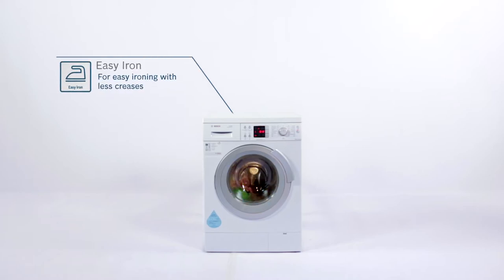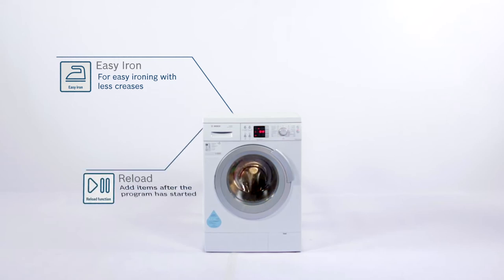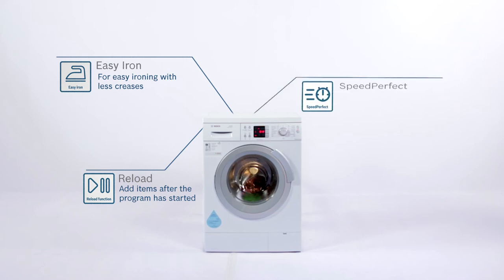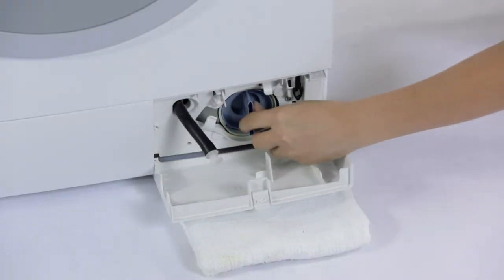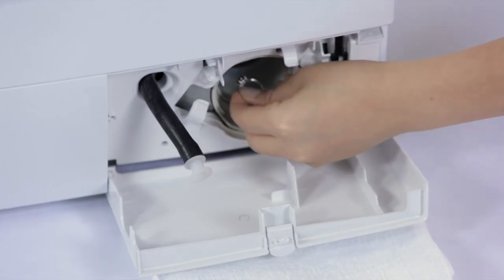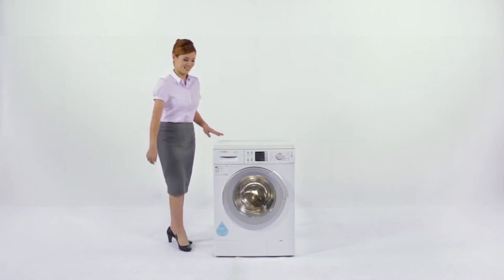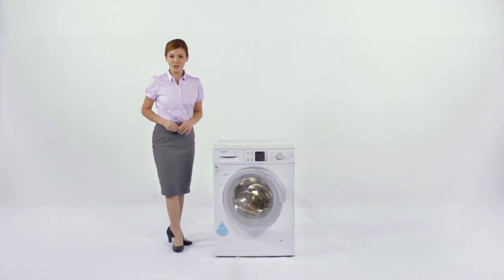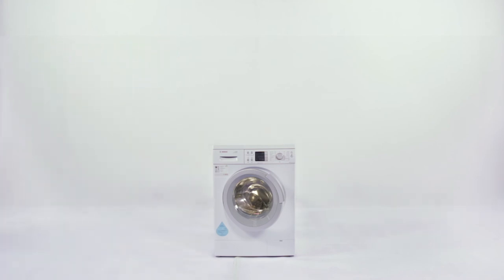Bosch Washing Machine Laundry Tips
Find out what are the different functions you can use with Bosch washing machine that will best suit your laundry needs!

The different functions of Bosch washing machine including EasyIron, SpeedPerfect, Reload, and DrumClean allow you to choose the right laundry function for your needs.